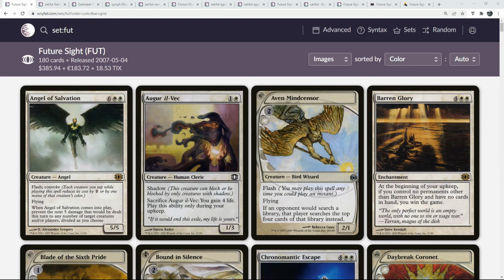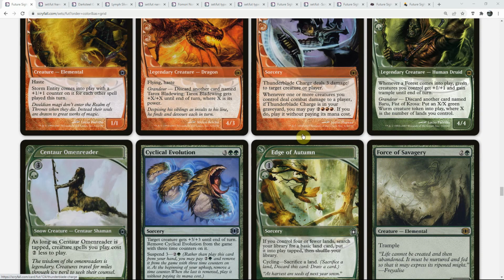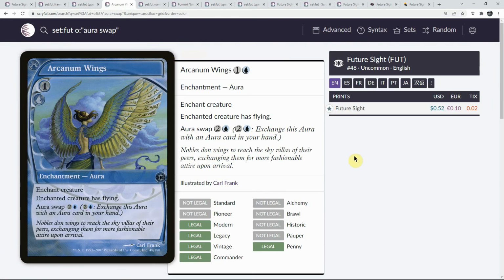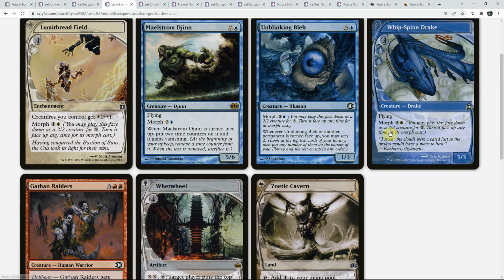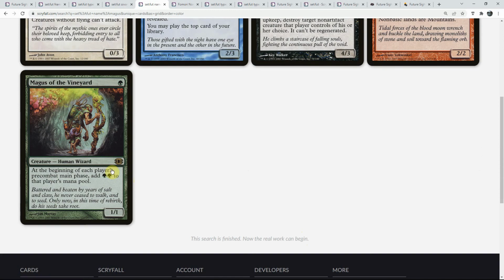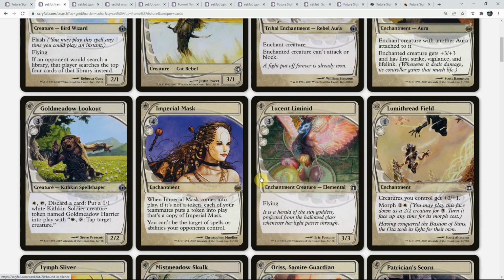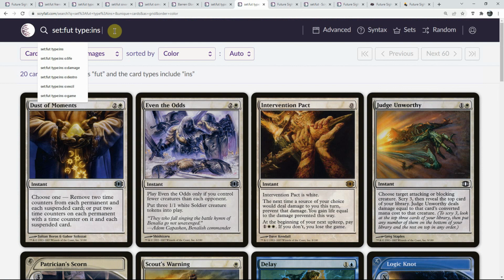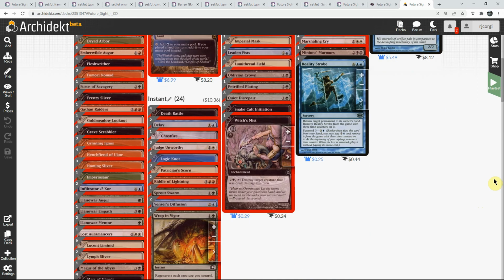Magic The Gathering - Set Musings - Future Sight (FUT)